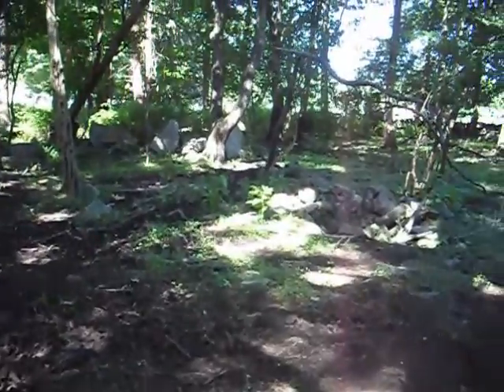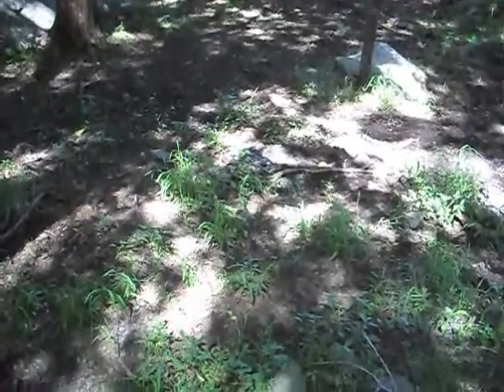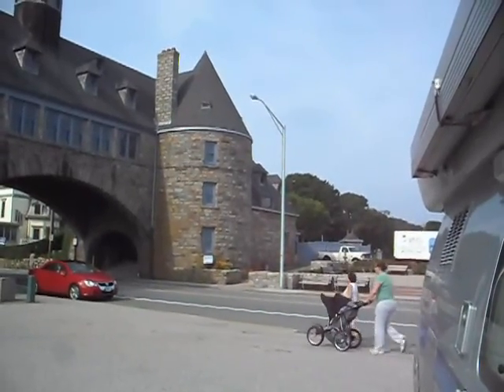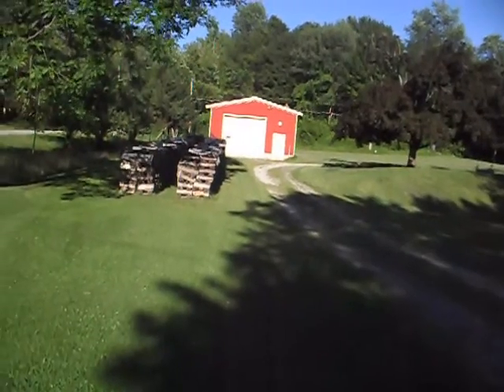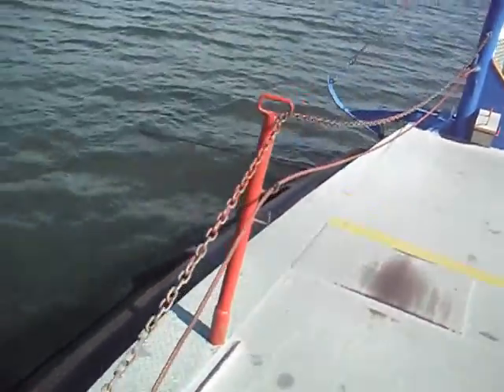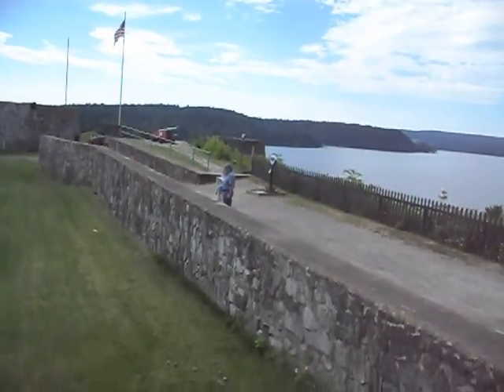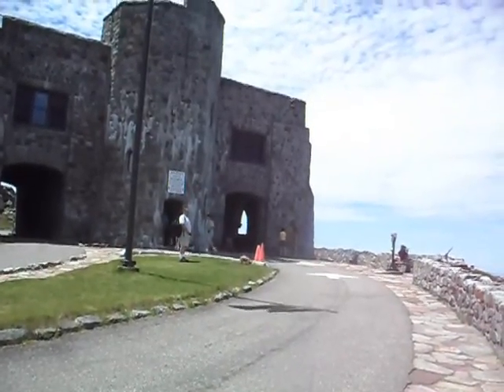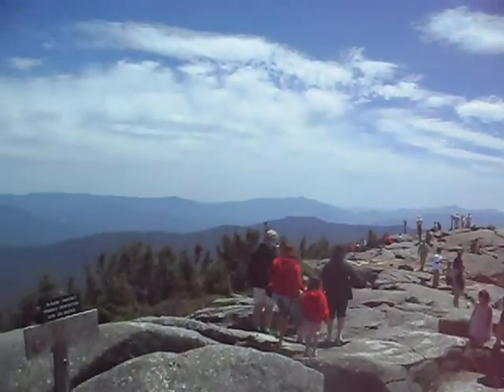Video log 6.wmv